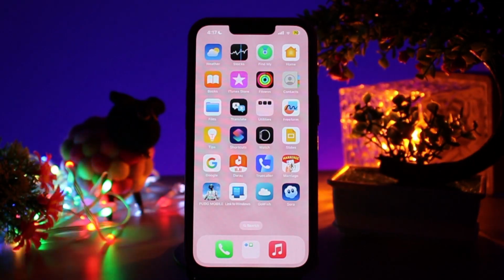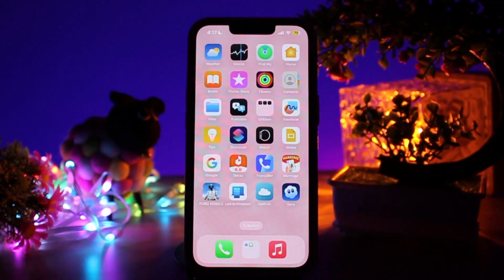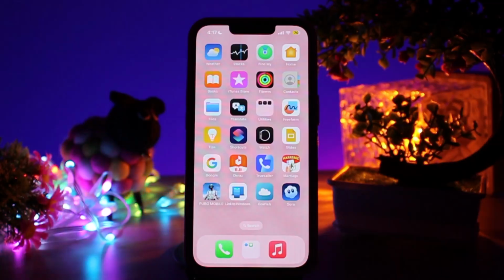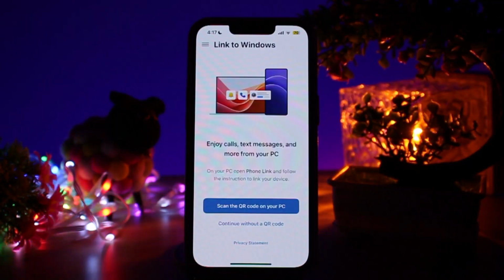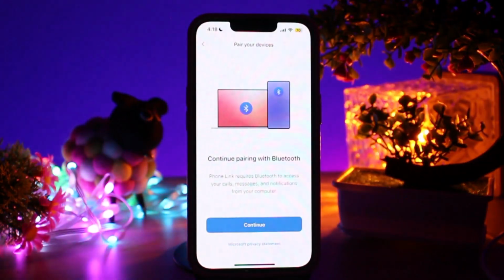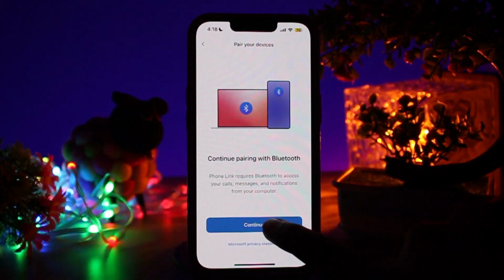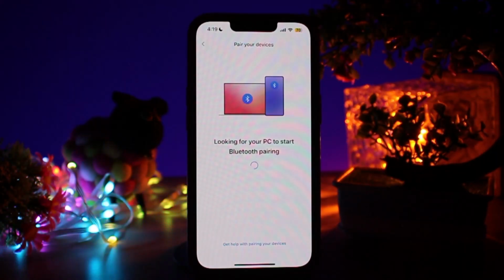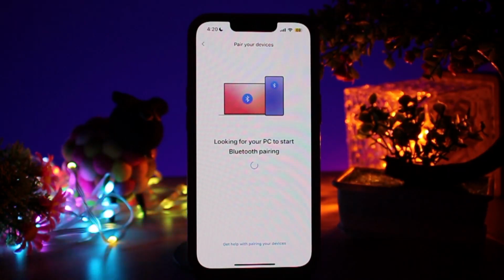How to Connect Your Phone to Windows PC Using Link to Windows - Here's How You Can Do It // 2026